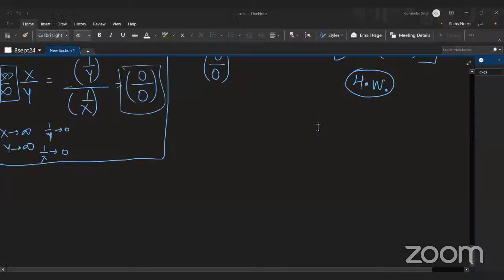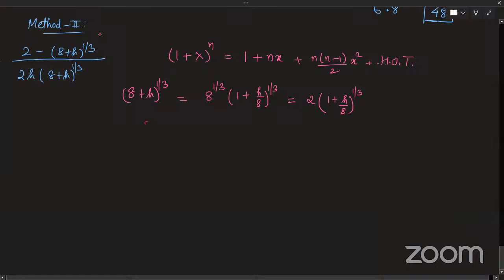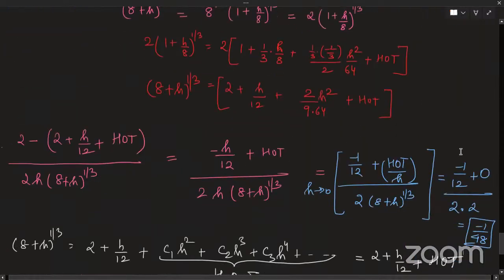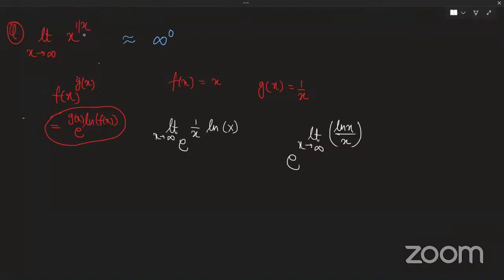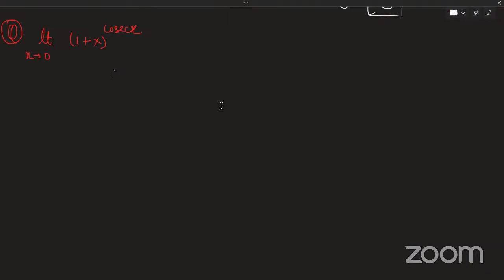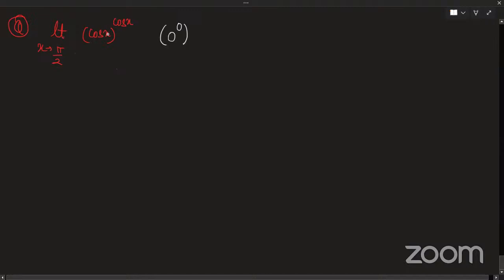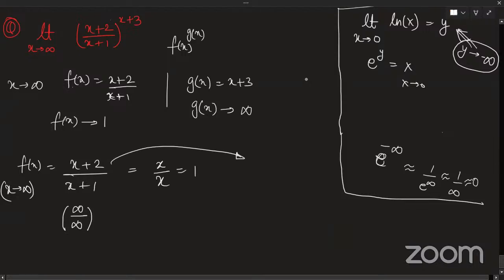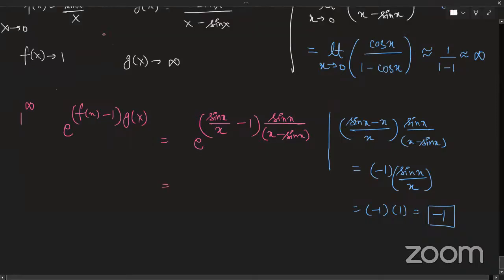IIT-JEE/NEET ES-1(SEPT 09)